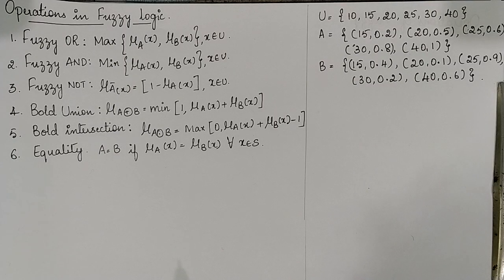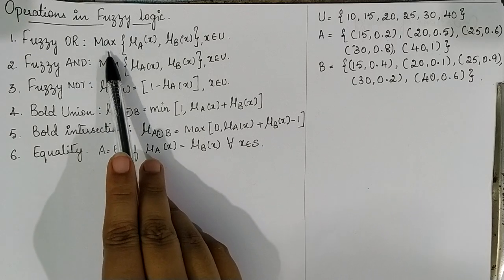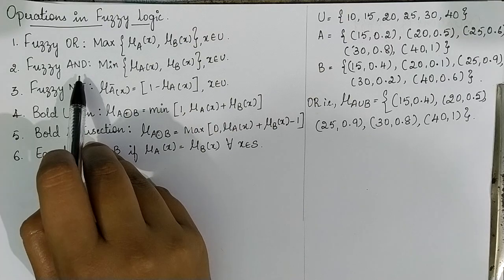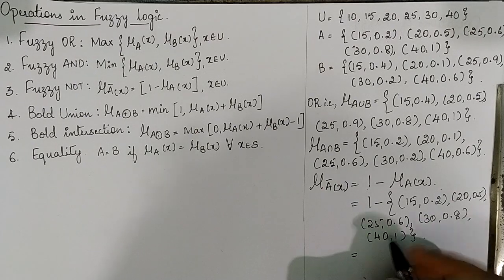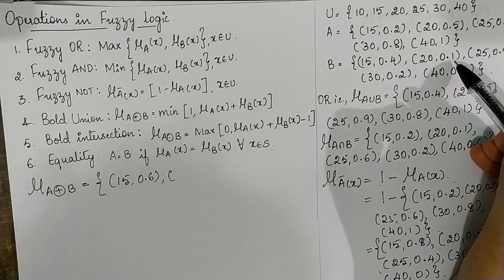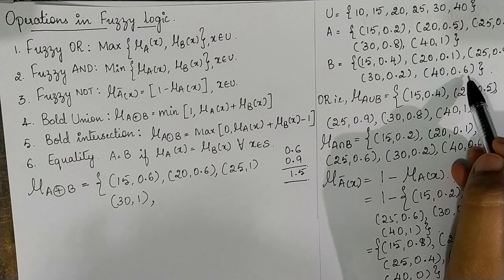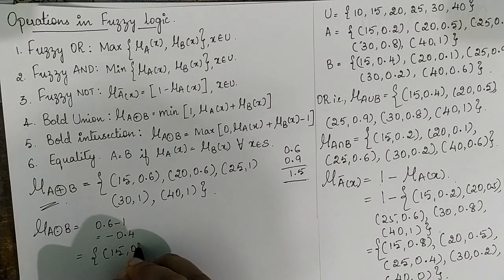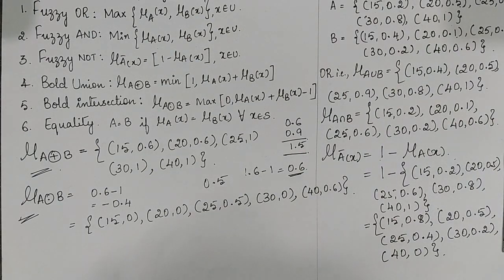UGC NET| Paper -2| Operations in Fuzzy logic |Artificial Intelligence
In this video we will learn different operations in fuzzy logic.
1.Union
2.Intersection
3.Compliment
4.Bold Union
5.Bold Intersection
6.Equality.